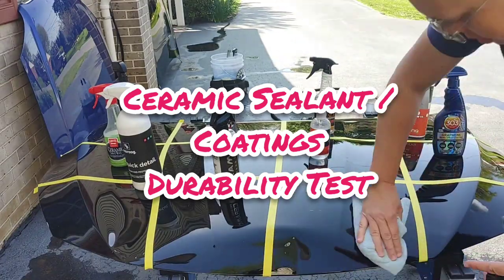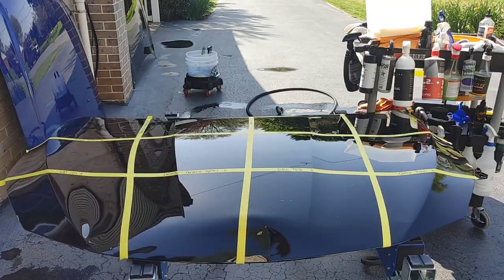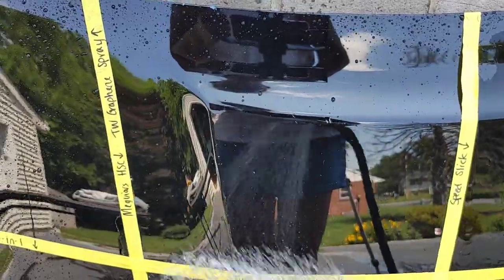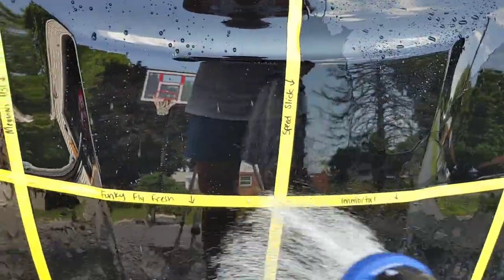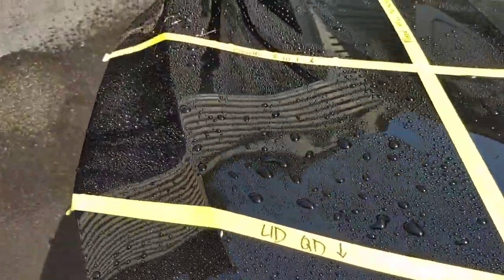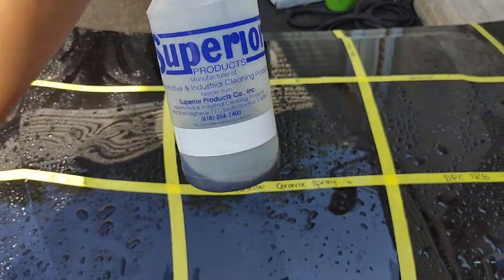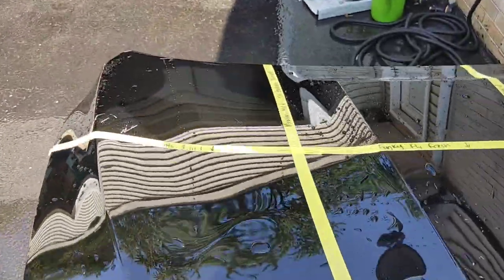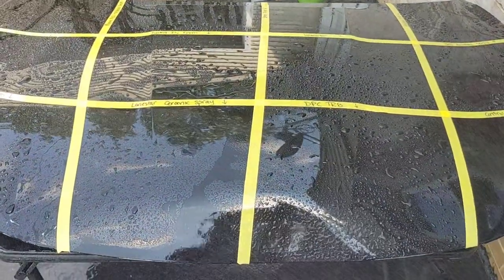11 Fan Favorite Ceramic Sealants + Spray Coatings Durability Test- ONE CLEAR WINNER! Which One Won?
Top 4 Winners:

1. Meguiars Hybrid Paint Coating
2. 303 Graphene Spray Coating
3. Phoenix EOD Immortal Spray Coating

Honorable mentions:

1. Turtle Wax Graphene Flex Spray Wax
3. Griots 3-in-1 Ceramic Wax